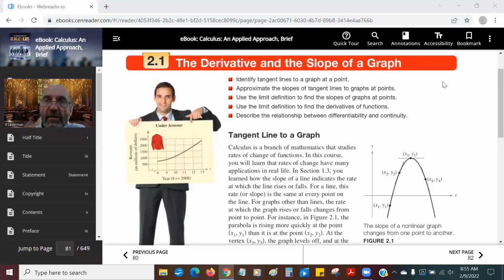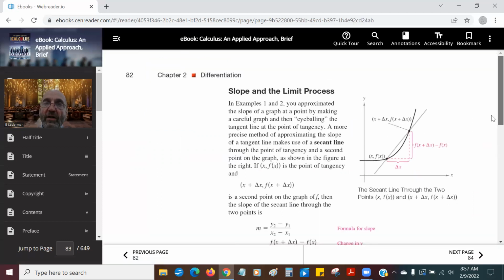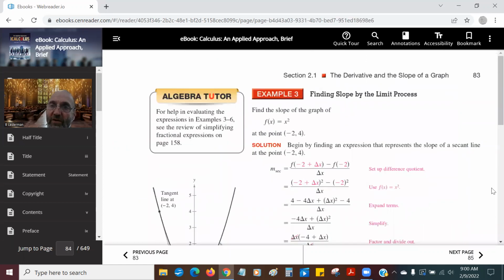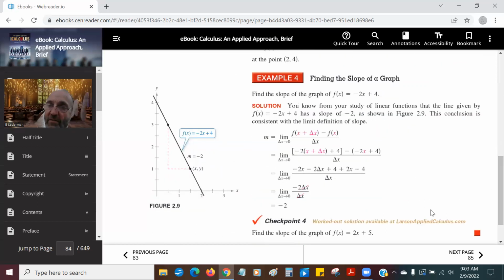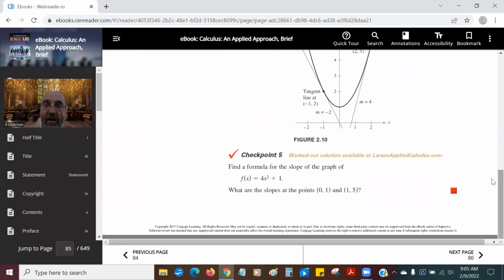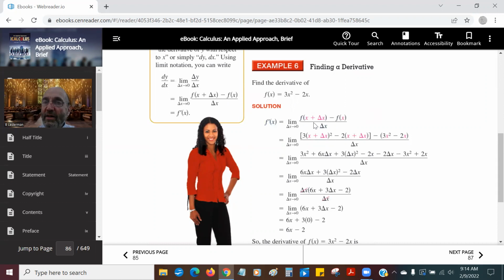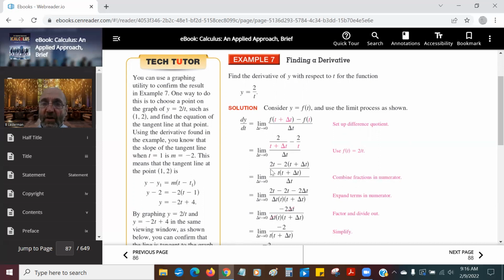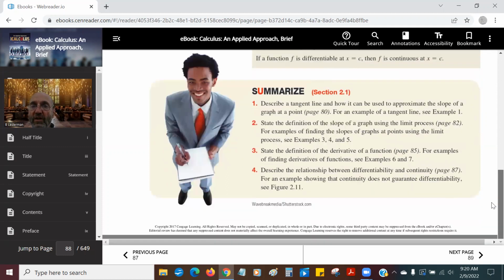Brief Calc 2.1